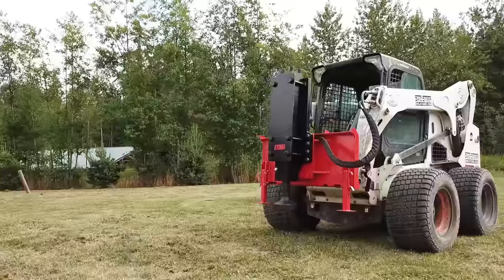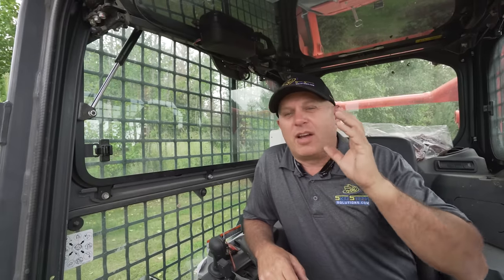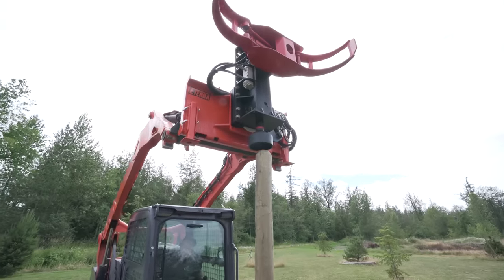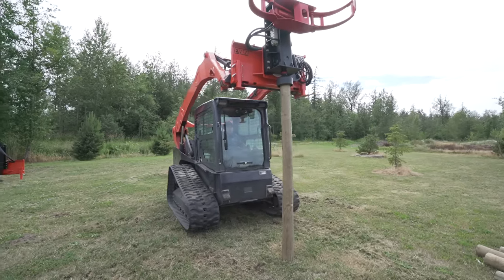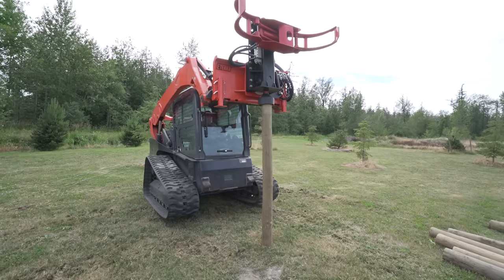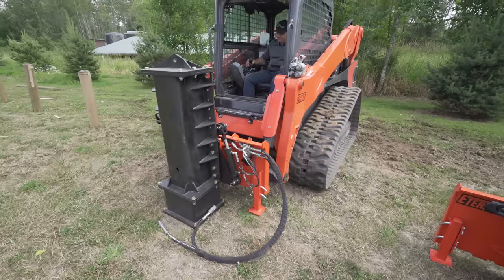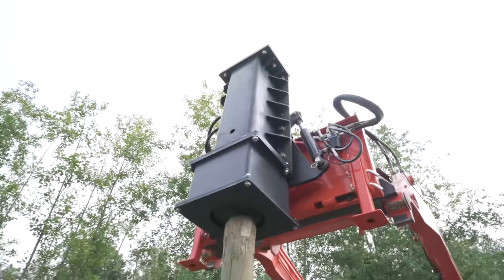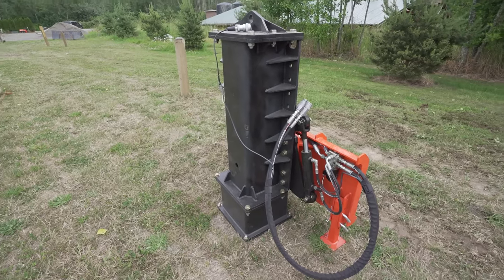NEW Post Driver Developments for Skid Steer Loaders | Skid Steer Solutions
Are you wondering about some of the latest developments with the industry's most popular post drivers?

Breaker Style Post Drivers have taken the market by storm. First introduced by Eterra in 2006, these driver systems make quick work of 4-8" posts and can even do larger.

PDX-1250 Post Driver: Coming soon...